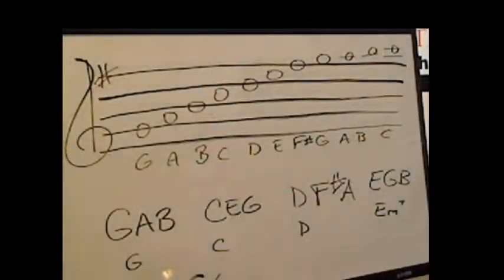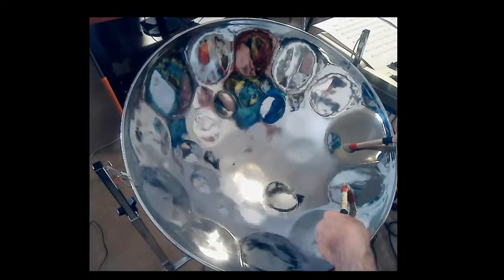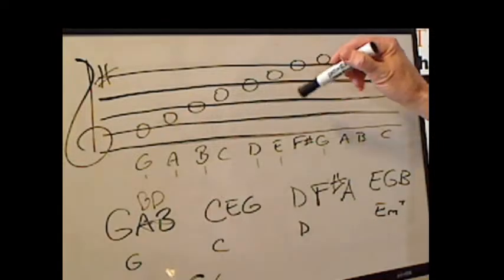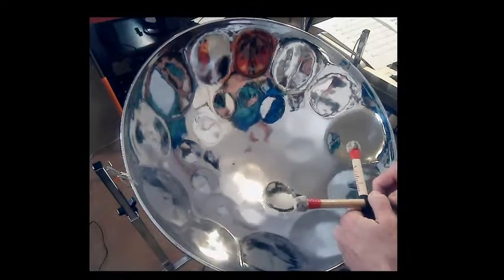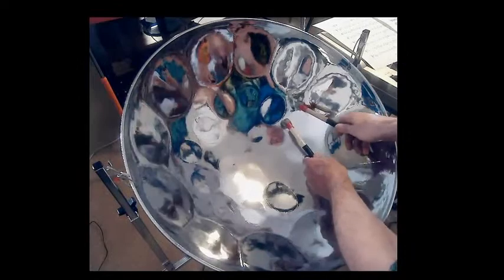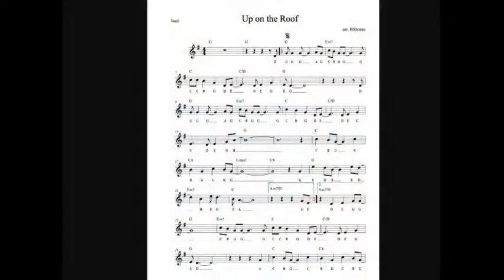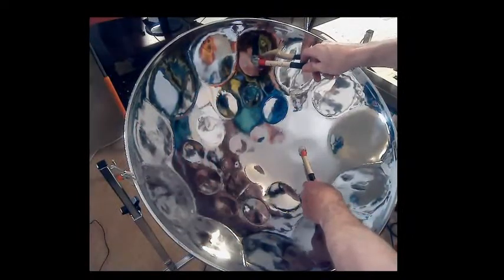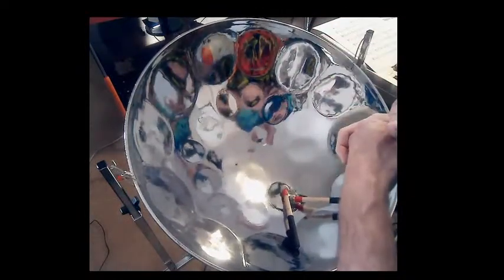Tropical Shores Steel Drum Lessons Live Stream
Lesson on "Up on the Roof"

to get the tracks and sheet music this tune.